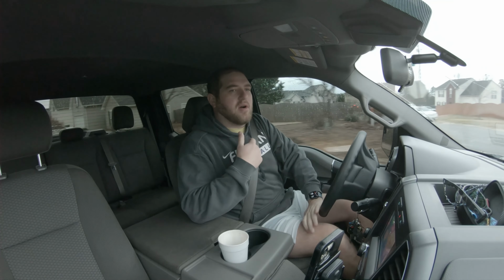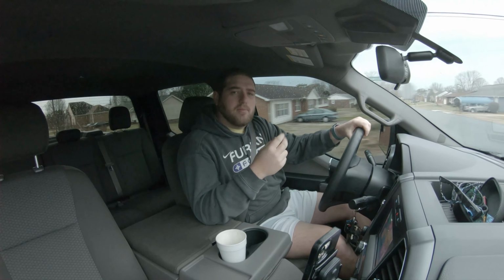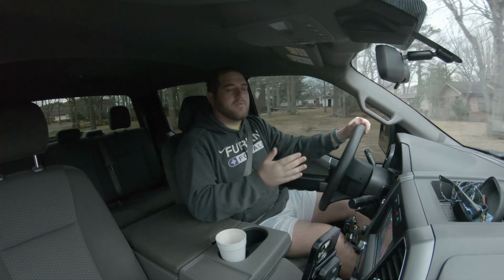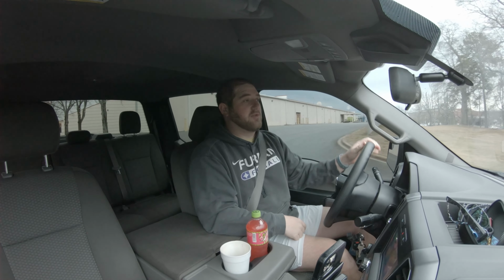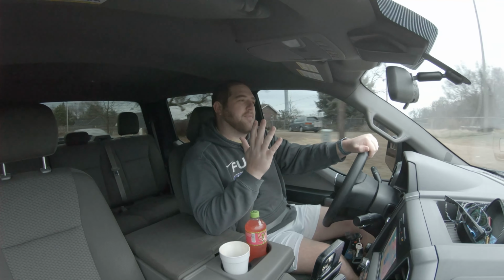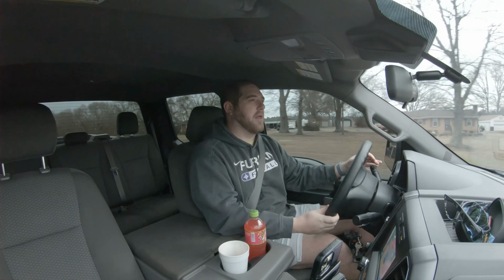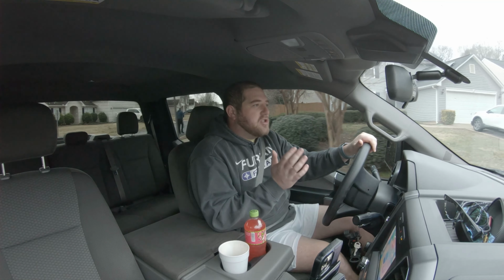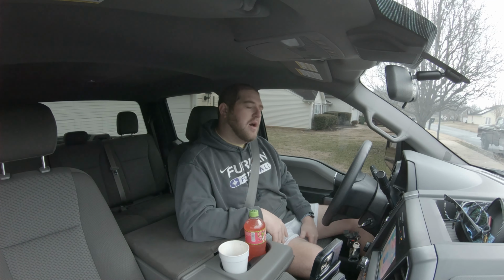Top 5 Things I LOVE About My 2019 F 150 XLT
As with everything, there is always some good and always some bad. Lets go over the top 5 things about my 2019 F-150 XLT.